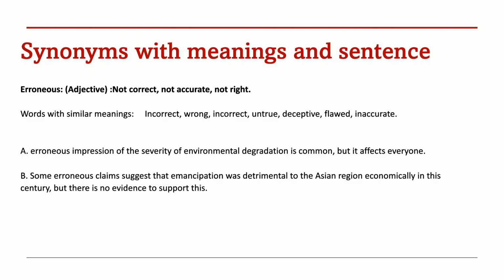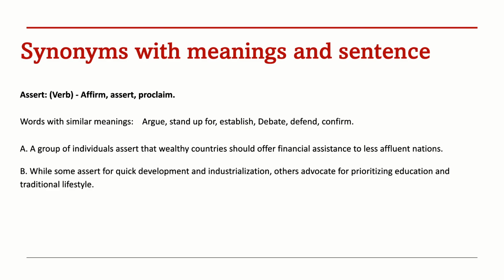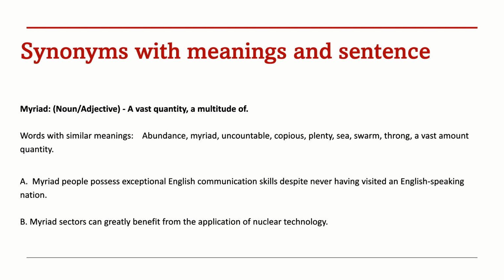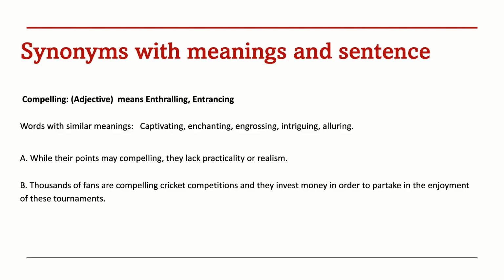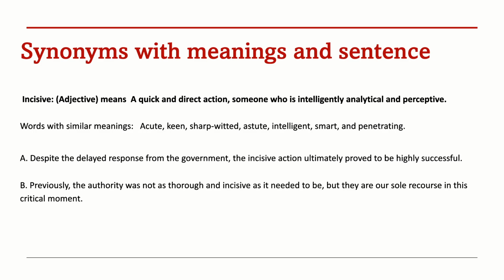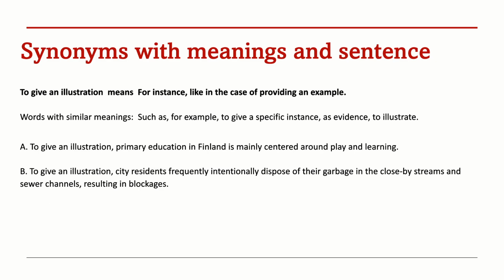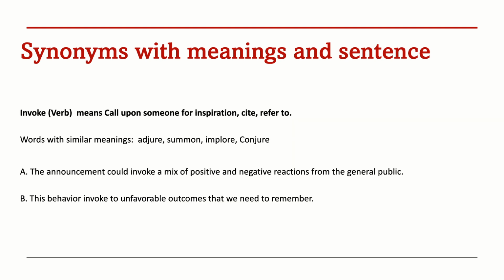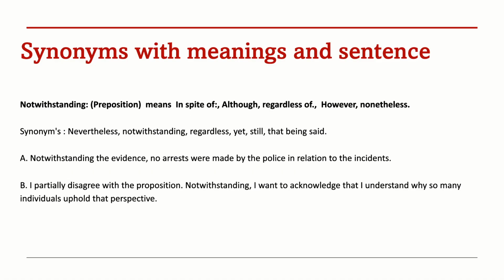Synonym sentence and meaning